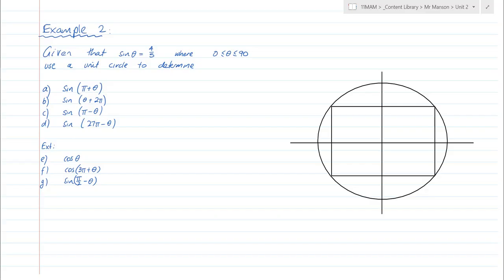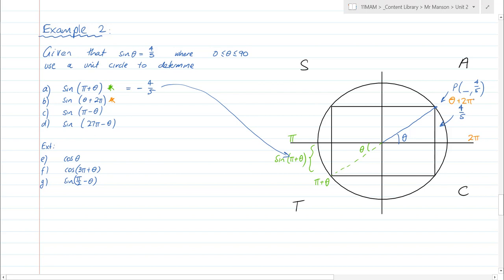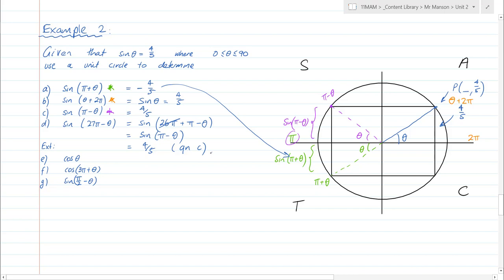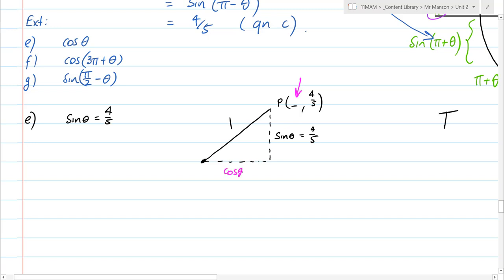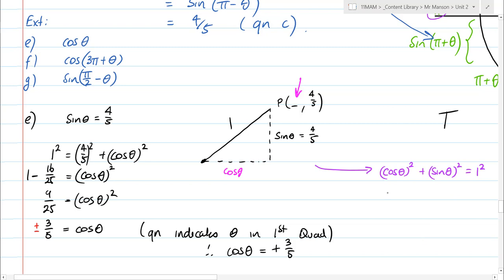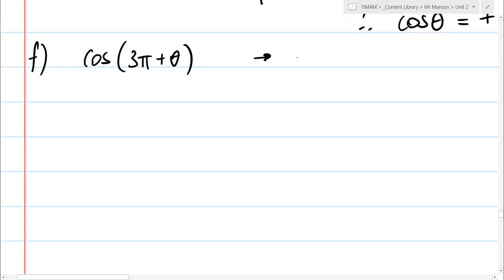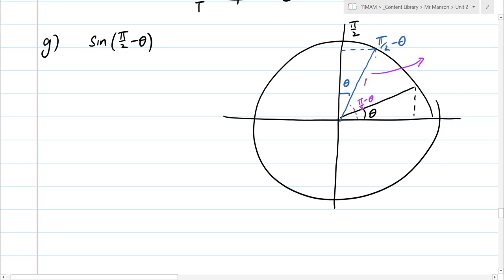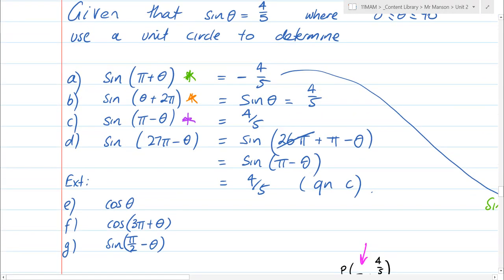Unit Circle Examples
Using the Unit circle to define symmetric angles examples
Video of lesson 11MAM 3rd April 2019.